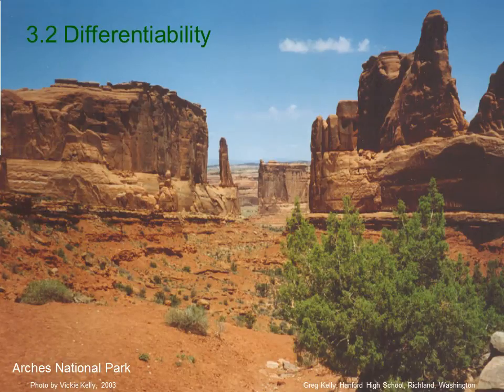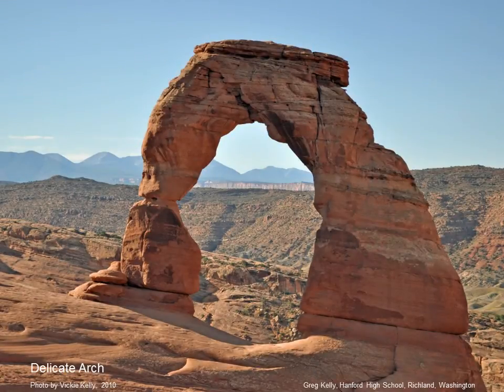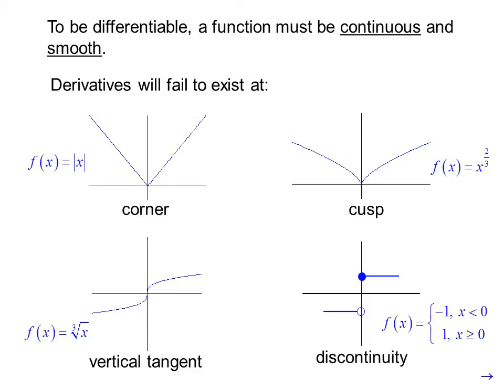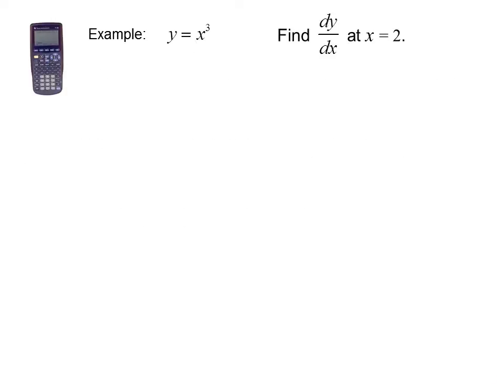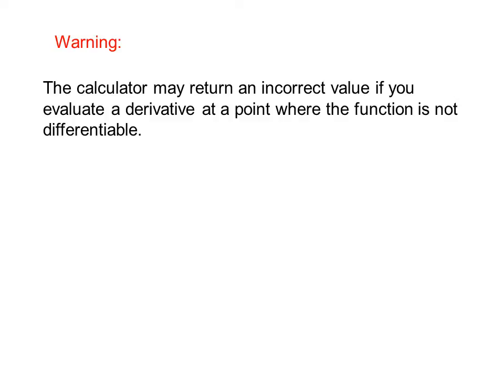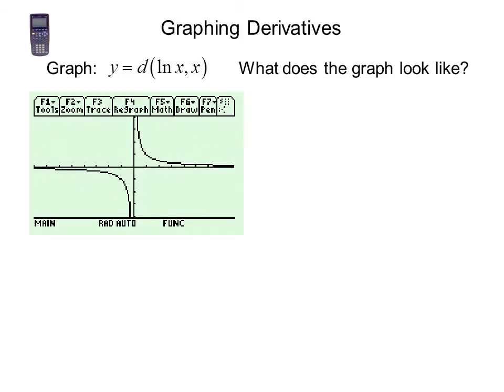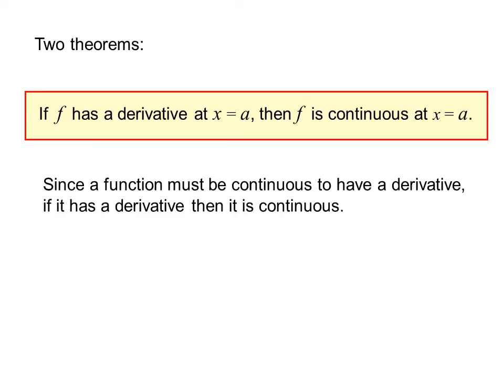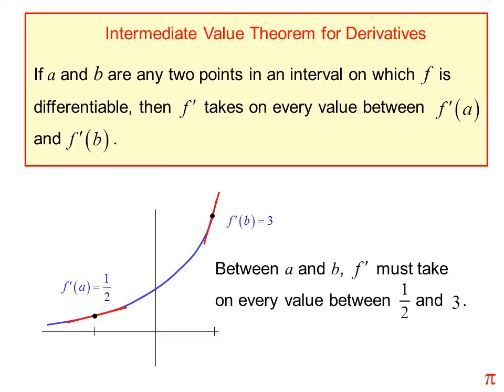Calc03 2 Differentiability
A brief explanation of differentiability of a function. Instructions on finding the derivative of a function using the TI-89 calculator are included.